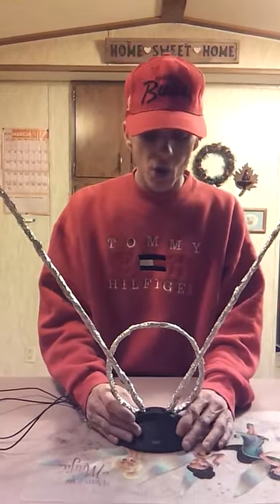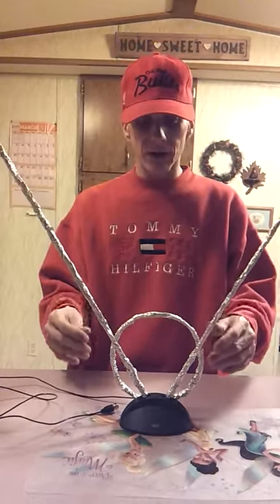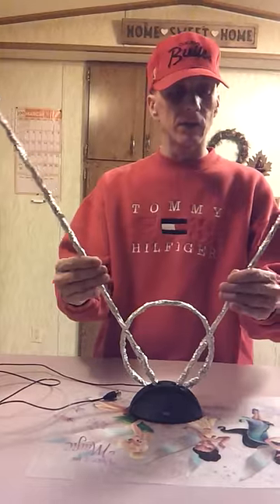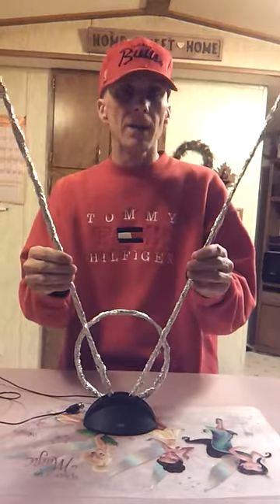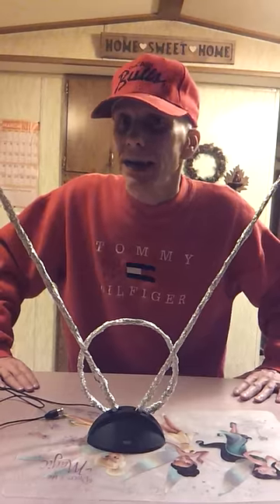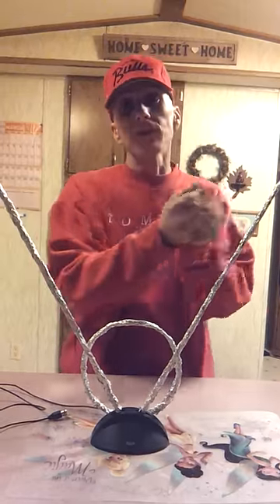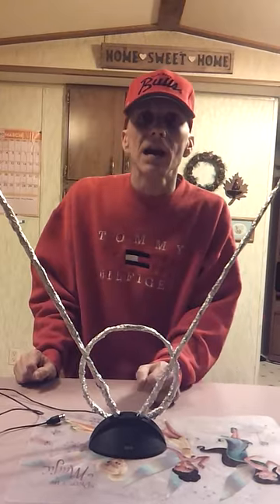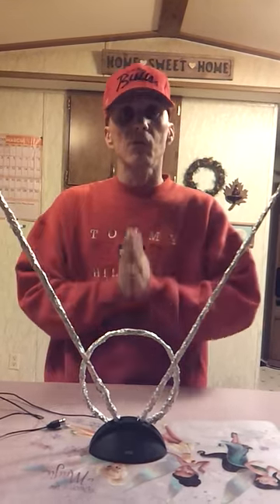How to boost your tv signal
Tips and help with common house hold goods and more.